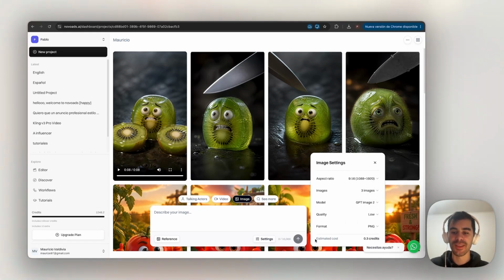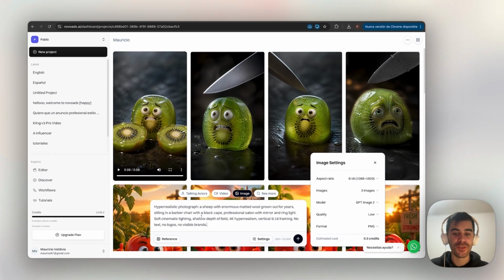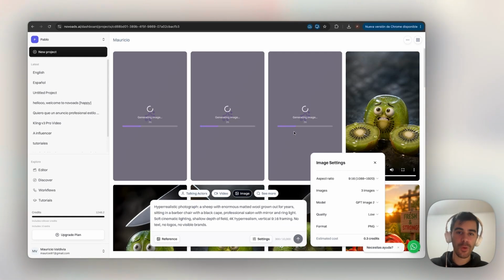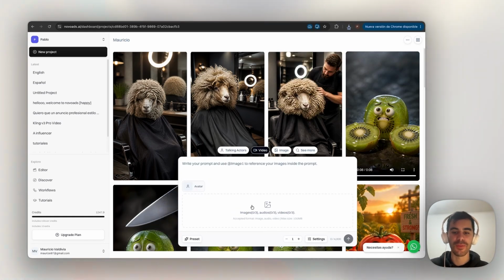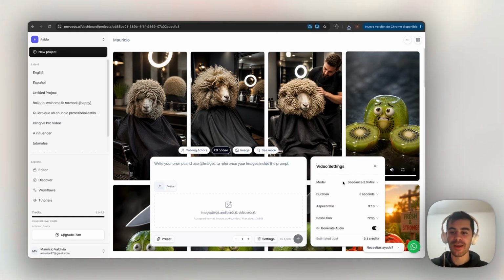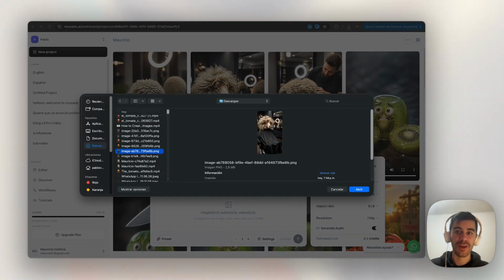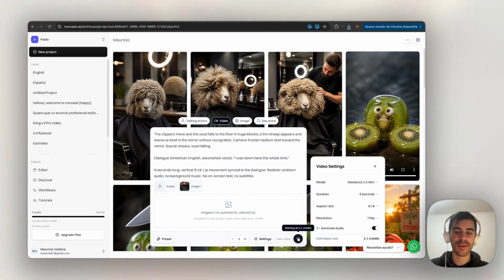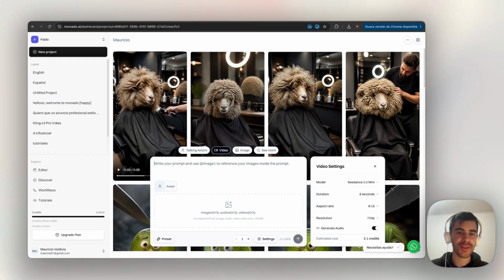How to Make Viral Sheep Barber Videos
Learn to create viral images and videos with AI in minutes using cutting-edge tools like GPT-Image-2 and Seedance 2.0 Mini. This guide will show you how to produce attractive and cost-effective content with artificial intelligence.

I'm Pablo, co-founder of novoads.ai the platform for creating high-quality, low-cost AI ads and visual content.

In this video, you'll learn to generate high-quality images using GPT-Image-2 and impressive videos with Seedance 2.0 Mini. Both models offer professional results at affordable prices, ideal for those looking to expand their social media presence. This tutorial is designed both for content creators who want to innovate and for marketers seeking to optimize their visual campaigns.

📌 In this video, you'll learn:
- How to create an account on novoads.ai and navigate its tools.
- How to use GPT-Image-2 to generate images with specific prompts.
- How to set image quality for optimal results at low cost.
- How to select and download images ready for use.
- How to generate short videos with Seedance 2.0 Mini.
- How to effectively integrate previously generated images into videos.
- How to optimize duration and prompts for viral 8-second videos.

🎯 Who is this video for:
- Content creators aiming to make their productions go viral on social media.
- Marketers wanting impactful visual content at a low cost.
- Entrepreneurs eager to try new visual marketing techniques with AI.

Next week we'll explore how to scale these techniques to produce up to 100 videos daily. What type of video should we tackle next?